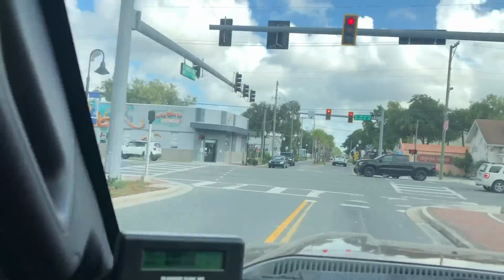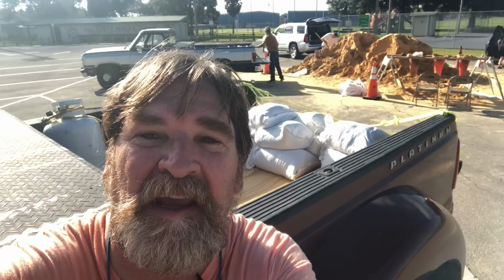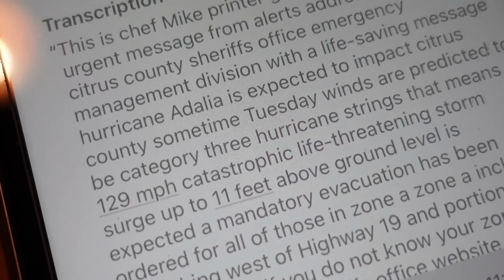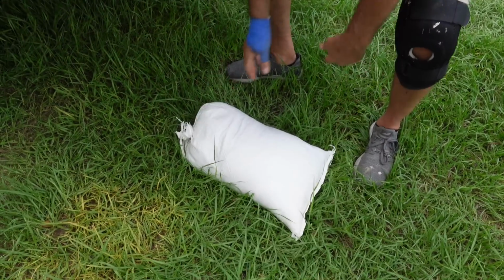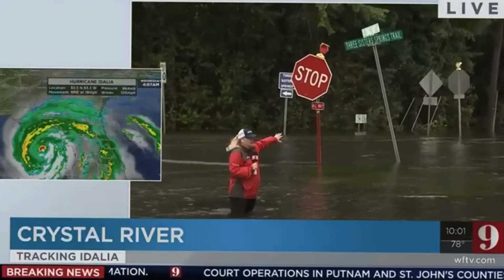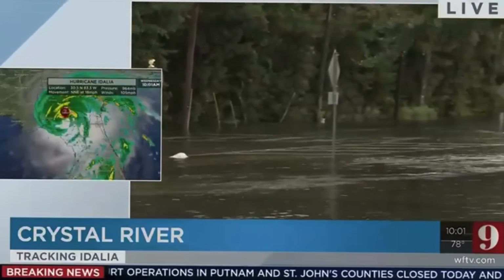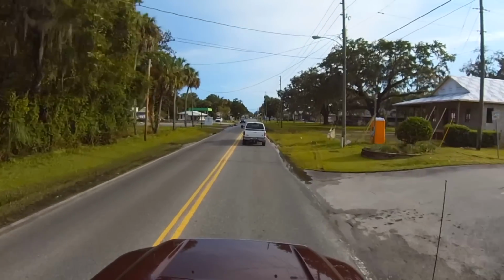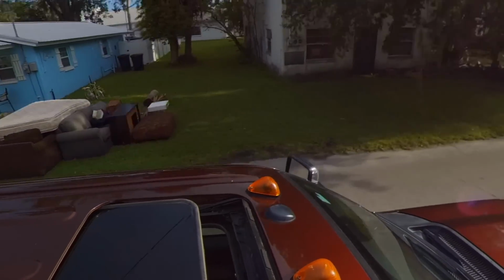Hurricane at our RV Home Base!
Hurricane Idalia packed a punch and we experienced our first Prep & Evacuation at our New RV Home Base Property in Florida!
See all of our Travel Adventures here ⤵️

Til Further Notice RVing Travel Homestead Vlog Episode 120 Highlights
0:00 RV Living with Til Further Notice!
00:45 How we Prepared For Our First Hurricane Experience!
4:11 Preparing the RV for Hurricane force winds
7:00 Evacuate!
11:10 Do we regret moving to Florida?

We would love to have you join us as we RV, Renovate and Adventure !

➡️ If you would like to Tag A Long with us, it sure helps us out if you SUBSCRIBE, LIKE and SHARE our vlogging adventures (so other people can find us too) and click that NOTIFICATION BELL so you'll be sure to know when we upload our next video!

Til Further Notice...

Explore - Create - Inspire
~Scott, Tammy, Gracie (doggy) & Jasper (Feline)

We are participants in the Amazon Services LLC Associates Program, an affiliate advertising program designed to provide a means for us to earn referral fees, at no additional cost to you, by linking to Amazon.com

We share our opinions, adventures, art and do what works for us, but you should do your own research and make your own decisions. Happy Travels!